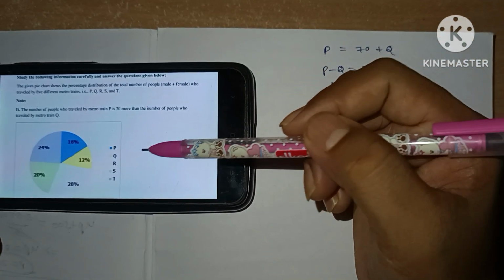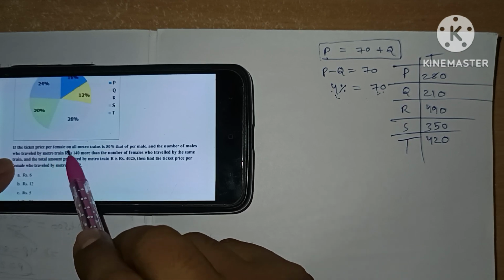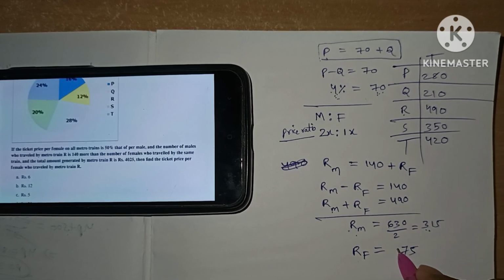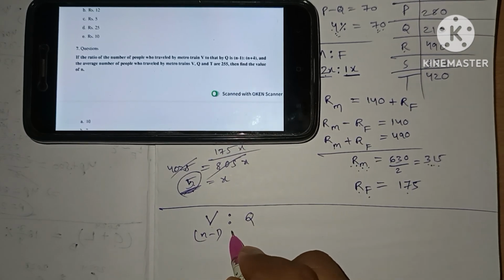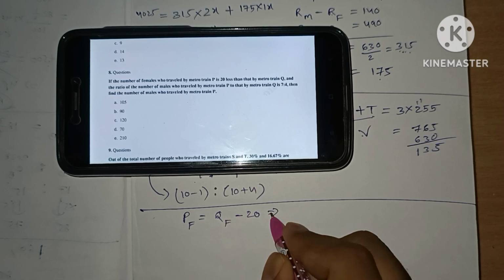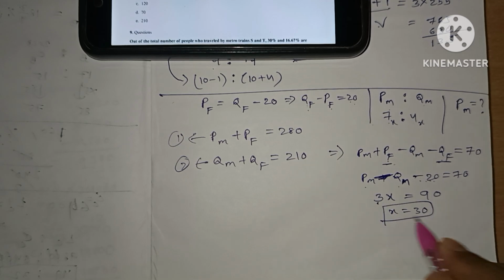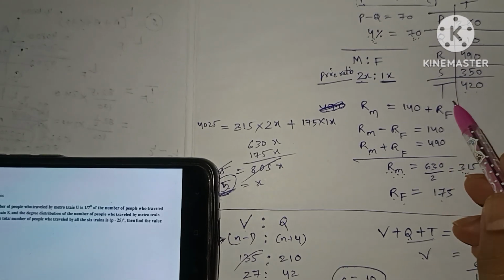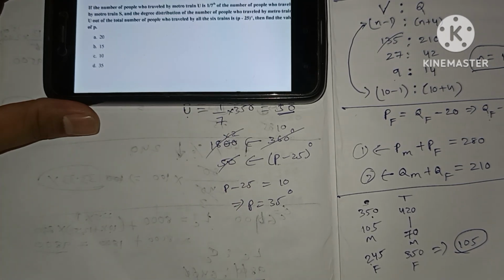📊Pie Chart Data Interpretation for Bank Exams 2025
📊Pie Chart Data Interpretation for Bank Exams 2025💥"Target@SBI